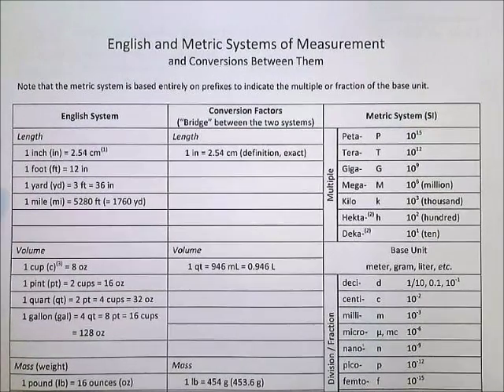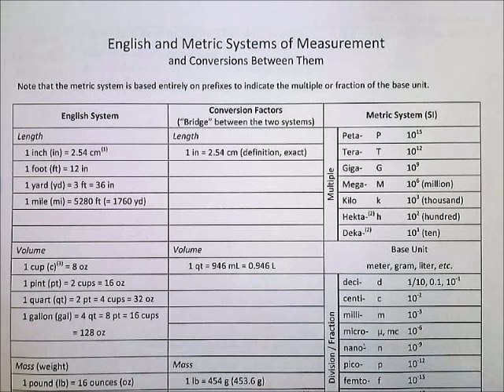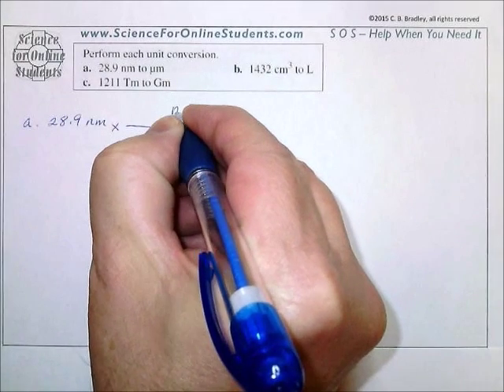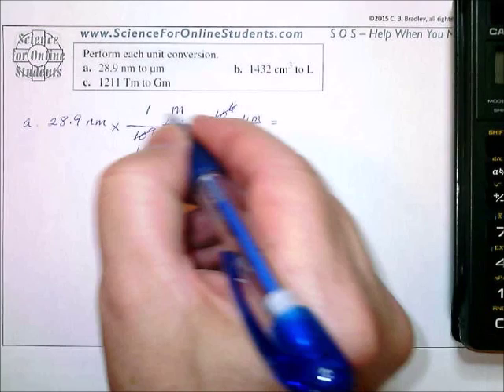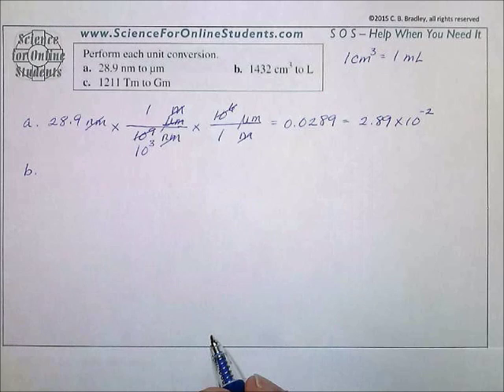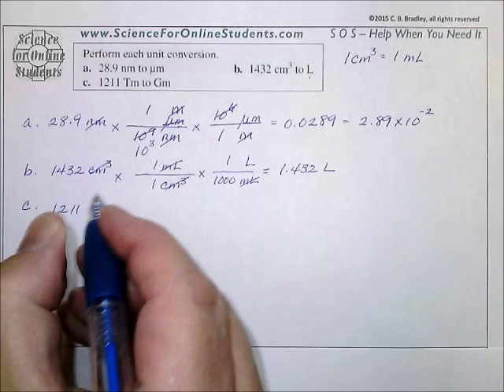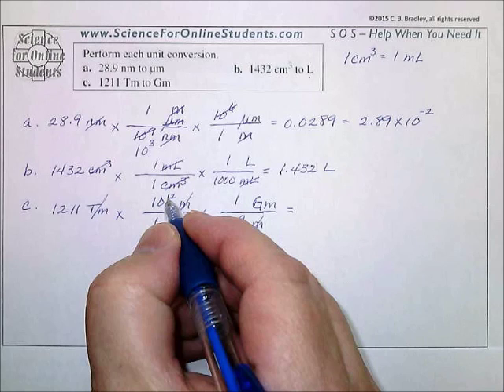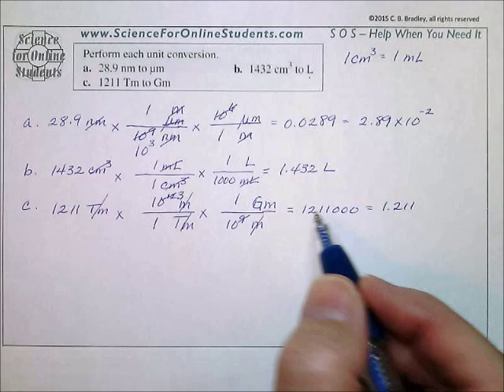Tro3 Ch01 Prob090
Chapter 1: Matter, Measurement, and Problem Solving

Problem #90, Calculated and explained.
The table of systems and conversions is a free resource